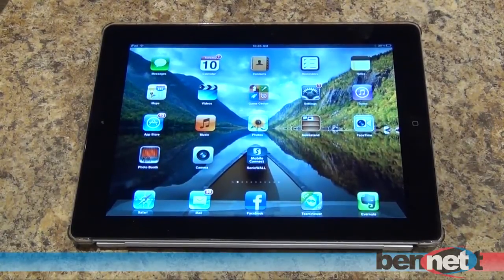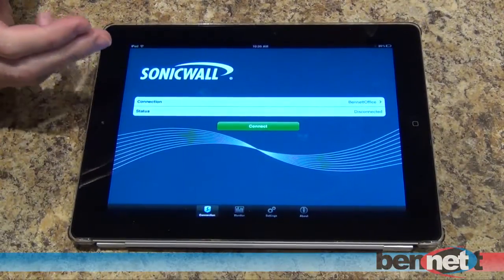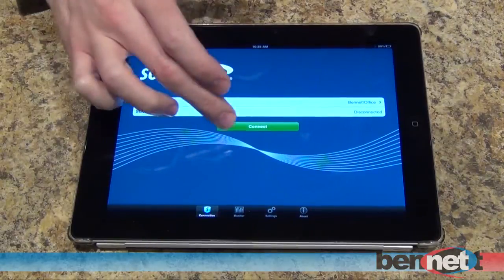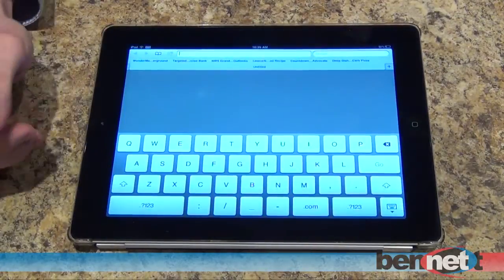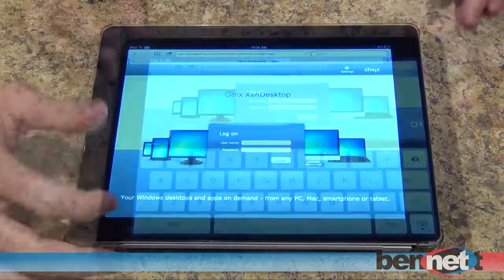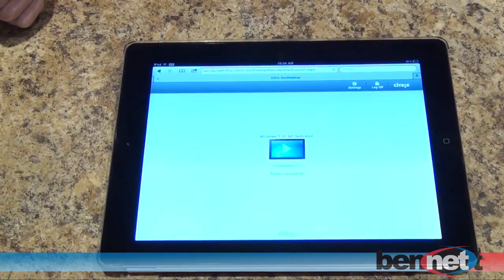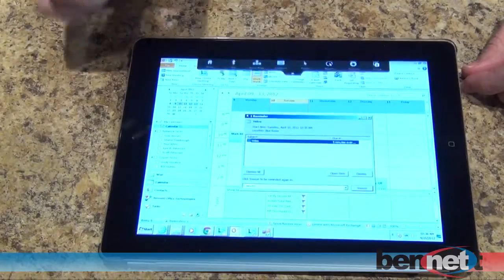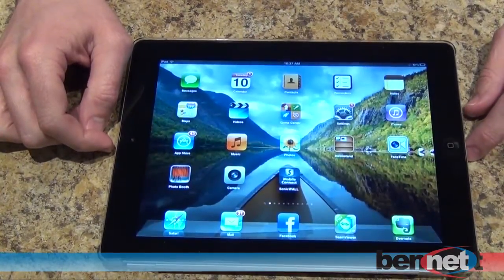Bennett Office Technologies on SonicWALL's Mobile Connect App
Learn how SonicWALL's Mobile Connect App can create a SSL-VPN to allow you to connect to your network from any mobile device.